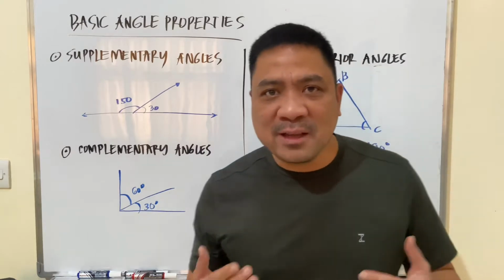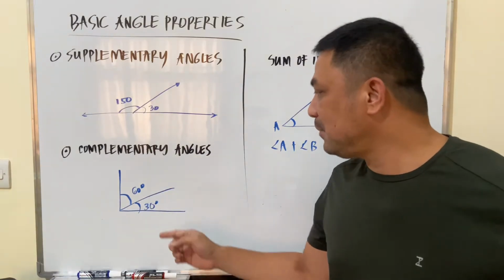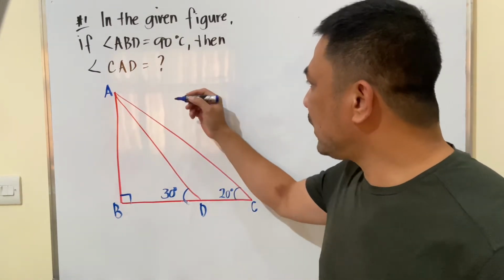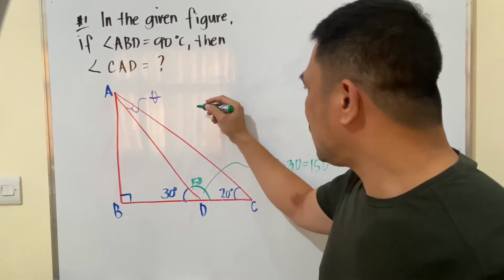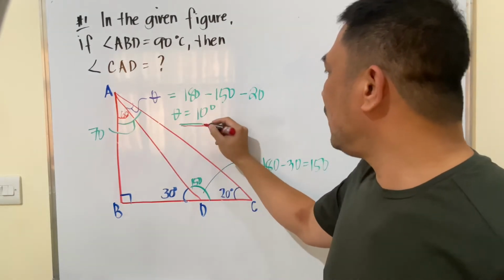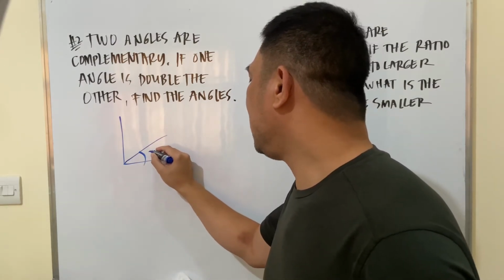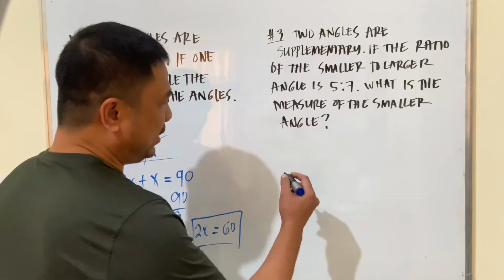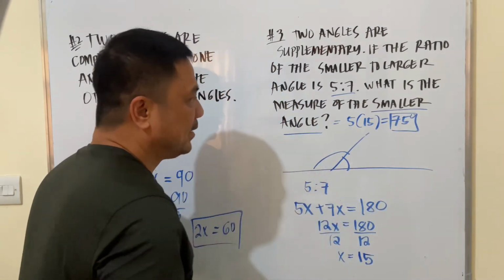MATHFLEX Ep74: Basic Angle Properties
Quick review of basic angle properties